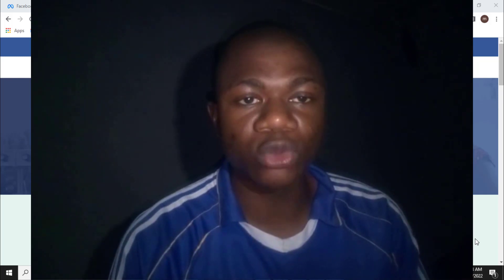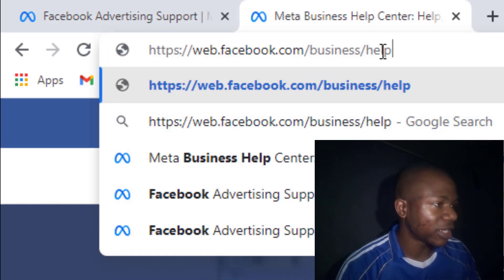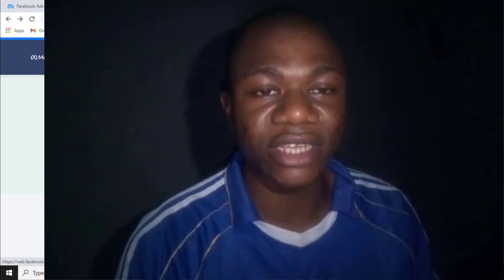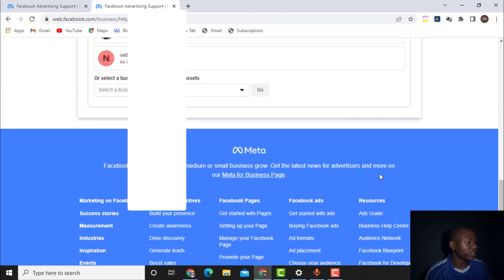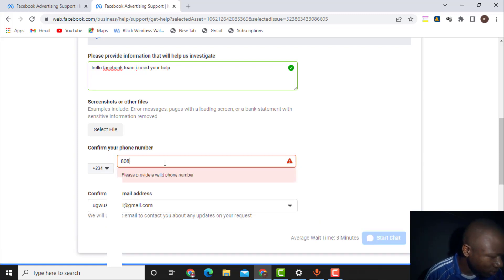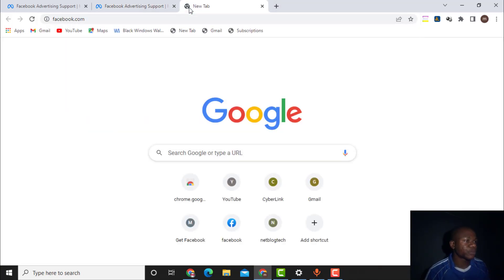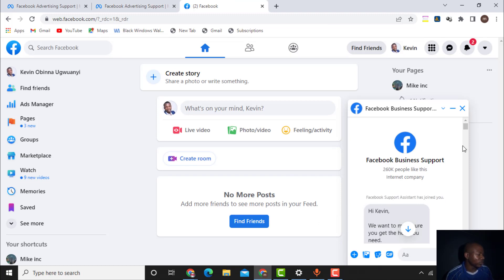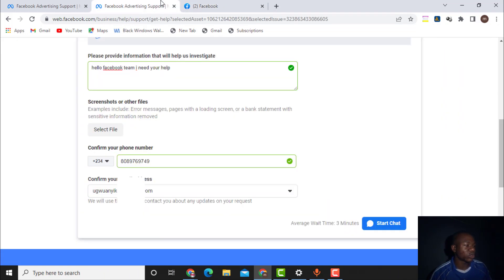how to contact facebook customer service in 2022: livechat with facebook support team issue resolved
how to contact facebook customer service in 2022: livechat with facebook support team to resolve your issue fast

In today's video i showed you how to contact facebook customer service in 2022: livechat with facebook support team to resolve your issue fast

Tags,
facebook support,
facebook customer service,
livechat facebook support